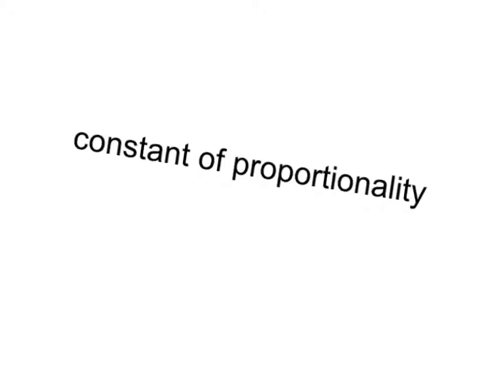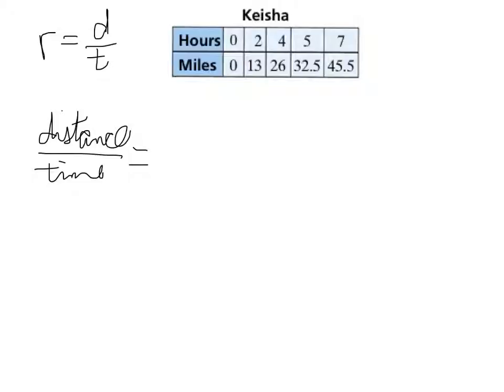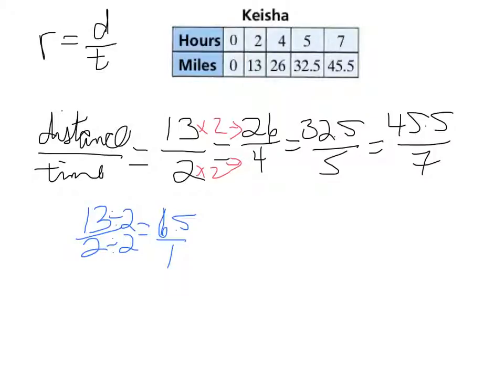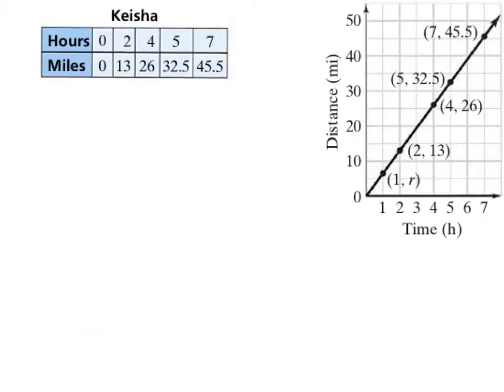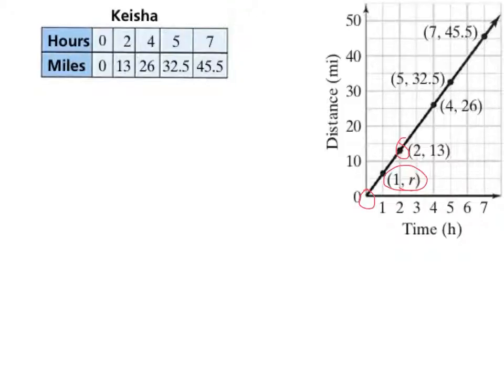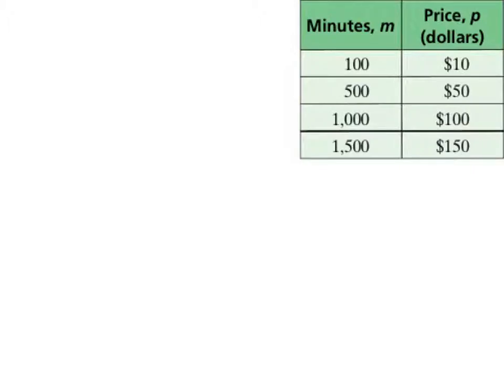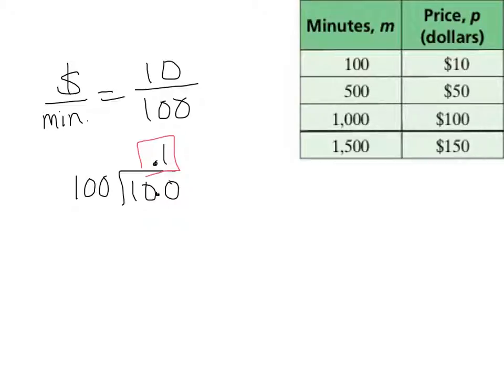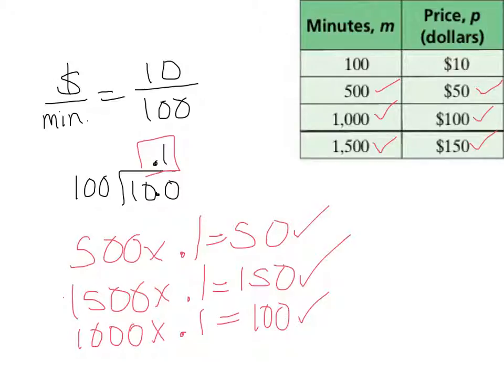6C2 4-7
6C2 4-7 - Proportional Relationships